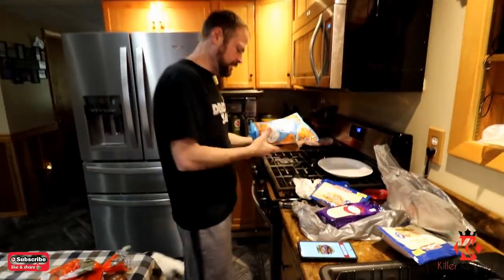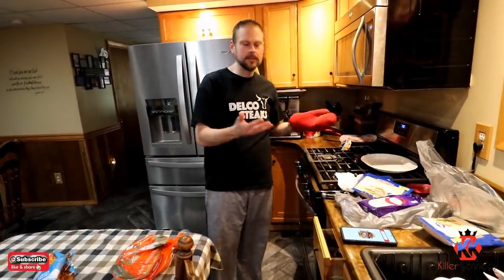The Largest Meat Mountain Ever | ManVFood | Arby's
Arby's has nothing on this beast! 10+ lbs of meat and tenders and cheese!